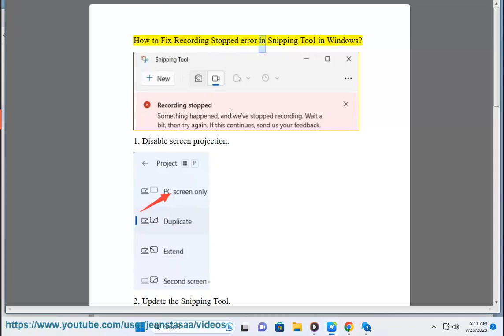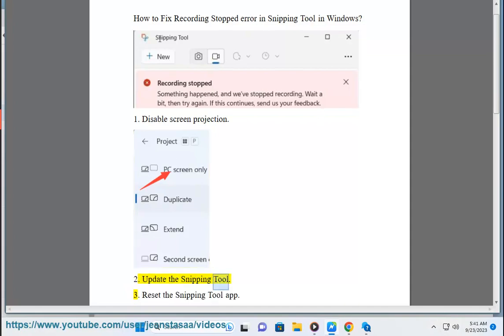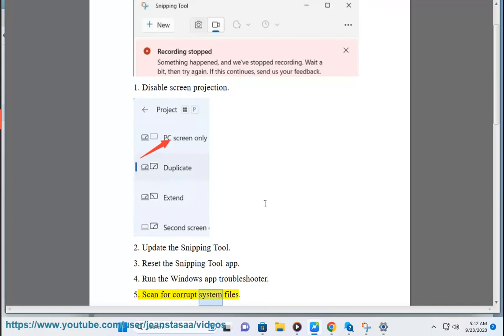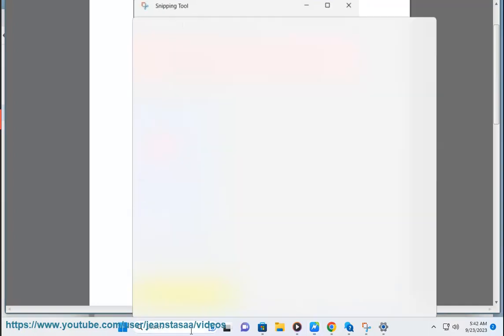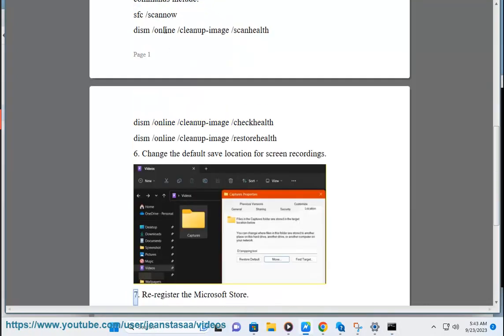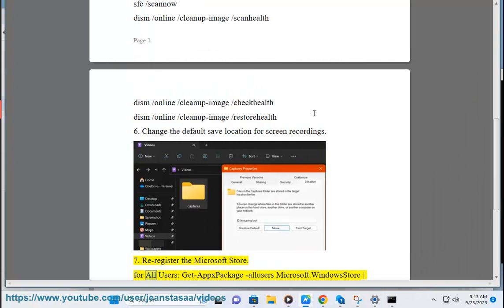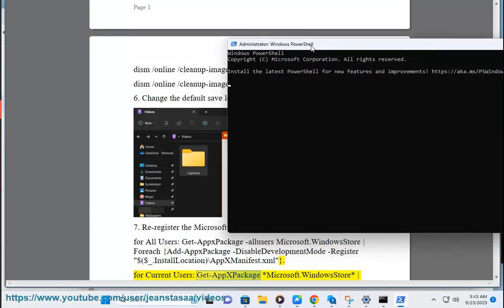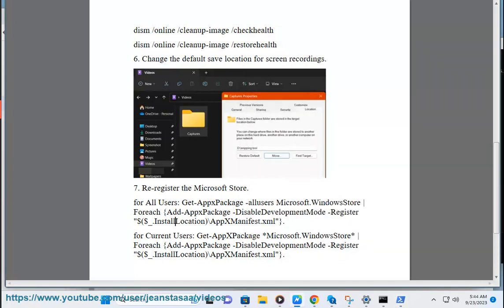Fix Recording Stopped error in Snipping Tool on Windows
Here's how to Fix Recording Stopped error in Snipping Tool on Windows.

i. Here are some common issues when running Snipping Tool:

* **Snipping Tool won't open.** This can be caused by a number of factors, such as a corrupted installation, a missing or damaged file, or a conflict with another program.
* **Snipping Tool crashes when you try to use it.** This can be caused by a number of factors, such as a bug in the Snipping Tool program, a problem with your graphics driver, or a conflict with another program.
* **Snipping Tool can't capture the entire screen.** This can be caused by a number of factors, such as a bug in the Snipping Tool program, a problem with your graphics driver, or a conflict with another program.
* **Snipping Tool can't save your screenshots.** This can be caused by a number of factors, such as a problem with your permissions, a problem with the folder where you're trying to save your screenshots, or a bug in the Snipping Tool program.
* **Snipping Tool is slow or unresponsive.** This can be caused by a number of factors, such as a problem with your computer's performance, a problem with your graphics driver, or a conflict with another program.

If you are experiencing any of these issues, you can try the following:

* **Restart your computer.** This can often fix minor problems with Snipping Tool and other programs.
* **Update your graphics driver.** An outdated or corrupted graphics driver can cause a variety of problems with Snipping Tool and other programs.
* **Run Snipping Tool as an administrator.** This can sometimes fix problems with running Snipping Tool. To run Snipping Tool as an administrator, right-click on the Snipping Tool shortcut and select **Run as administrator**.
* **Reset or repair the Snipping Tool app.** This can sometimes fix problems with Snipping Tool. To reset or repair the Snipping Tool app, go to **Settings** - **Apps** - **Apps & features**. Find Snipping Tool in the list of apps and click on it. Then, click on the **Advanced options** link. In the Advanced options window, click on the **Reset** button or the **Repair** button.
* **Reinstall Snipping Tool.** If you have tried all of the above and Snipping Tool is still not working, you may need to reinstall Snipping Tool. To reinstall Snipping Tool, go to **Settings** - **Apps** - **Apps & features**. Find Snipping Tool in the list of apps and click on it. Then, click on the **Uninstall** button. Once Snipping Tool has been uninstalled, you can download and install it again from the Microsoft Store.

If you are still having problems with Snipping Tool, you can contact Microsoft support for assistance.

ii. There are many Snipping Tool alternatives available, both free and paid. Here are a few of the most popular options:

* **ShareX** is a free and open-source screen capture and recording tool. It offers a wide range of features, including screen capture, screen recording, image annotation, and file sharing.
* **Greenshot** is another free and open-source screen capture and recording tool. It is known for its simplicity and ease of use.
* **Lightshot** is a free and lightweight screen capture tool. It allows you to quickly capture and share screenshots with others.
* **PicPick** is a free screen capture and recording tool with a wide range of features. It includes screen capture, screen recording, image editing, and color picker tools.
* **Snagit** is a paid screen capture and recording tool with a comprehensive set of features. It includes screen capture, screen recording, image editing, and video editing tools.

Other popular Snipping Tool alternatives include:

* **Screenpresso**
* **Flameshot**
* **Ksnip**
* **Droplr**
* **Skitch**

When choosing a Snipping Tool alternative, consider the following factors:

* **Features:** What features are important to you? Do you need a screen capture tool with basic features or a more comprehensive tool with screen recording, image editing, and other features?
* **Ease of use:** How easy is the tool to use? Do you need a simple and straightforward tool or a more powerful tool with more features and options?
* **Price:** Are you willing to pay for a screen capture tool? If so, how much are you willing to spend?